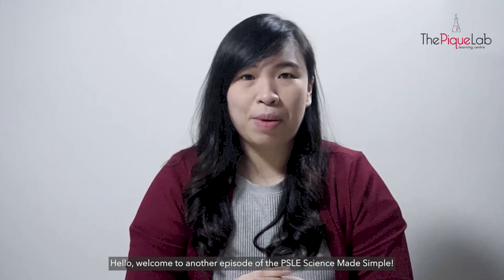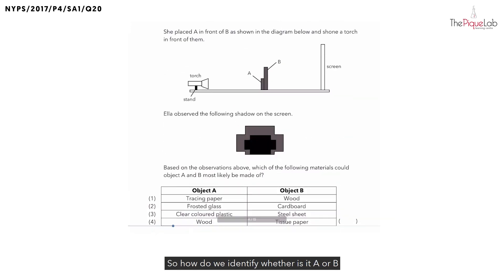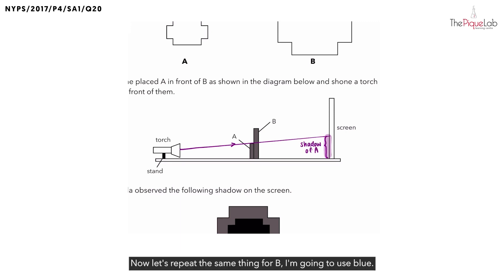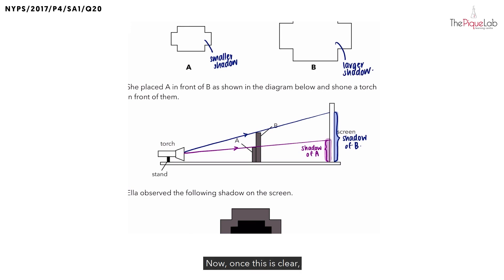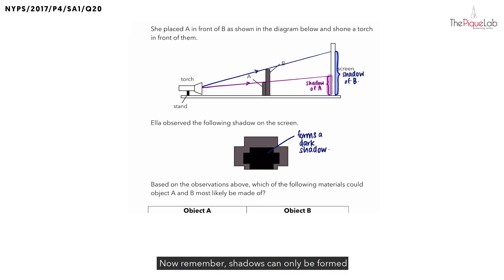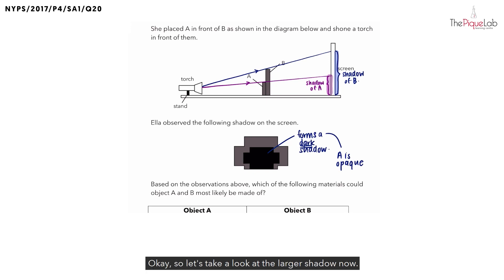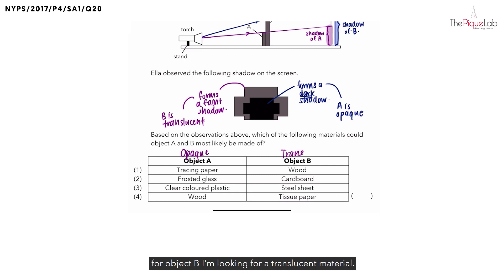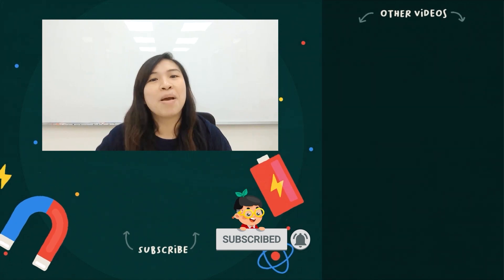PSLE SCIENCE MADE SIMPLE EP106 | Light | How Does A Material's Transparency Affect Its Shadow? ⬛️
In this PSLE Science Made Simple episode, Ms. Jolie will be analysing a 2014 Primary 4 Science examination question on the topic of Light from Nanyang Primary School (NYPS). Watch closely as she shares her approach in tackling this question on Light!